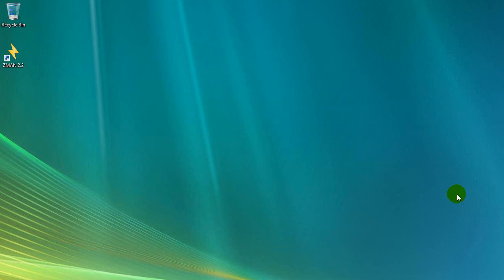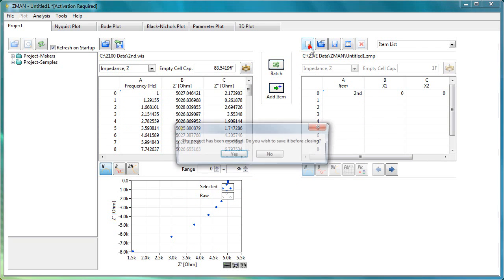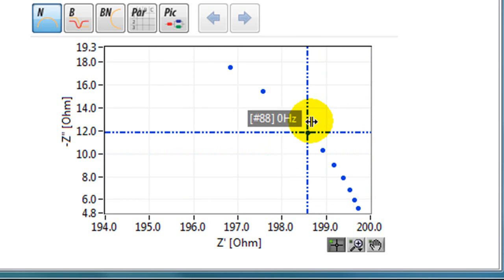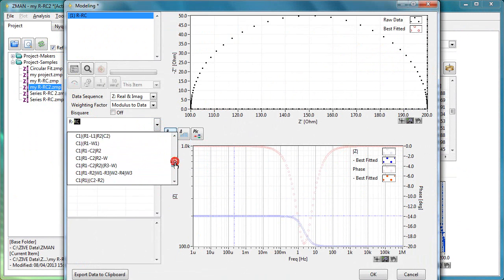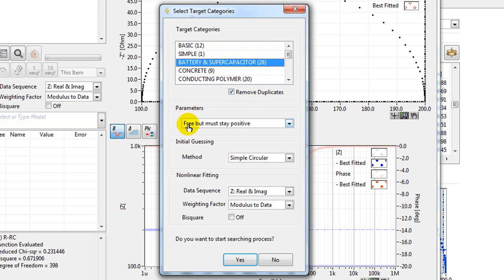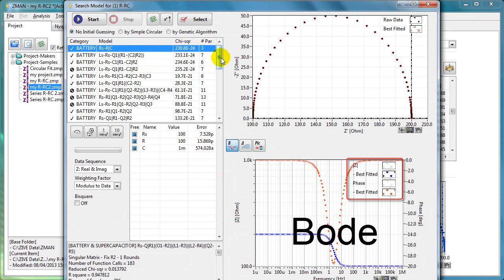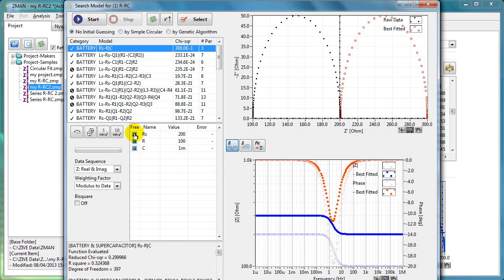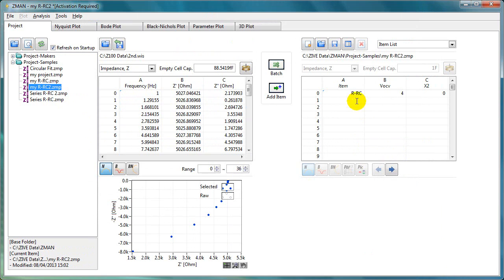ZMAN Basics for EIS, Electrochemical Impedance Spectroscopy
Tutorial on the basics for ZMAN software for Electrochemical Impedance Spectroscopy (EIS).

Uses the ERZ100 Electrochemical Impedance Analyzer and the EA163 Potentiostat, or a third-party electrochemistry potentiostat from Autolab, Metrohm, Gamry, CHI, Princeton Applied Research, Pine, PalmSens or Solartron.